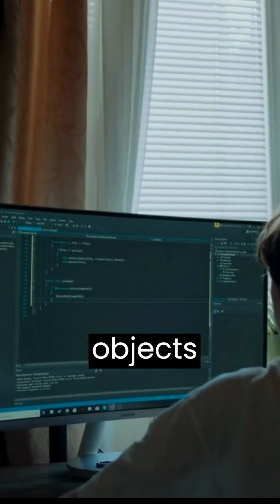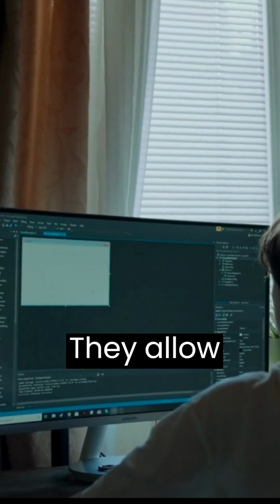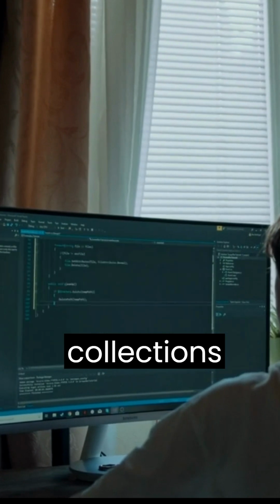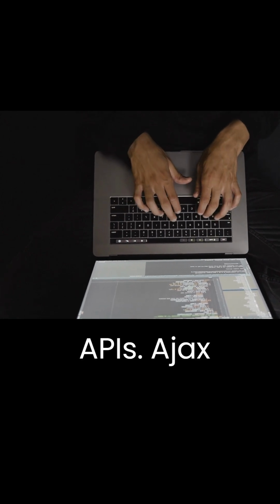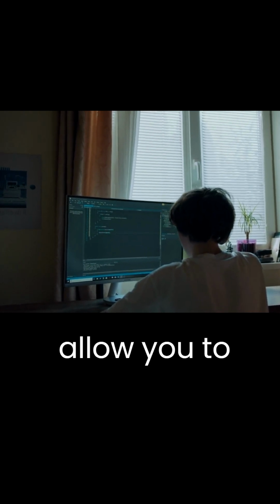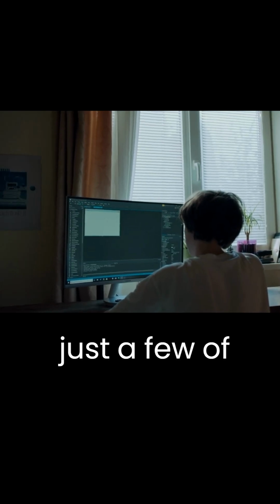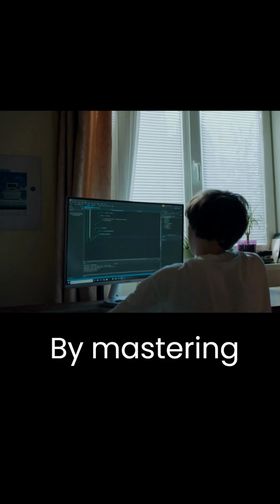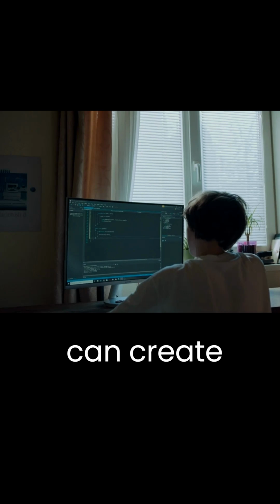Top 5 javascript concepts every developer should know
in this video, we will cover the top 5 essential JavaScript concepts that every developer should know. We will start by discussing the basics of variables and data types, then move on to control structures, functions, and objects. These concepts are crucial for anyone looking to build web applications with JavaScript, and understanding them will help you write more efficient and effective code. Whether you're a beginner or a seasoned developer, this video is a must-watch for anyone looking to level up their JavaScript skills.